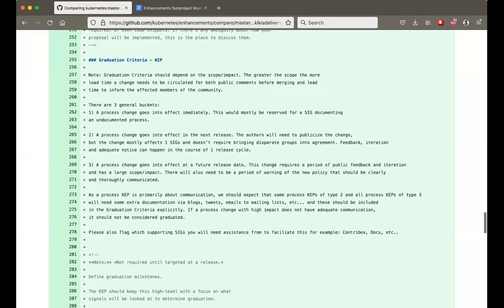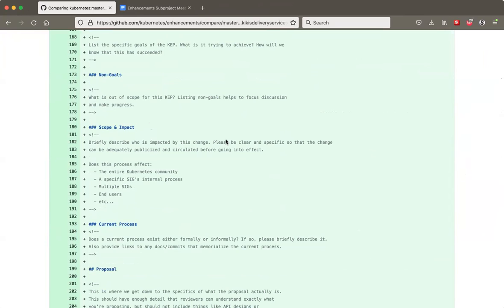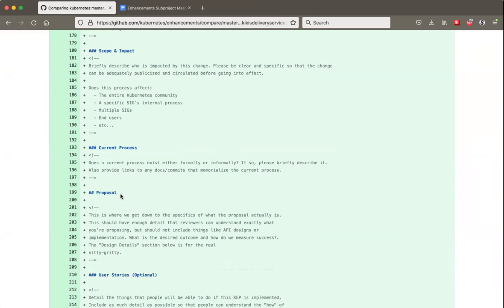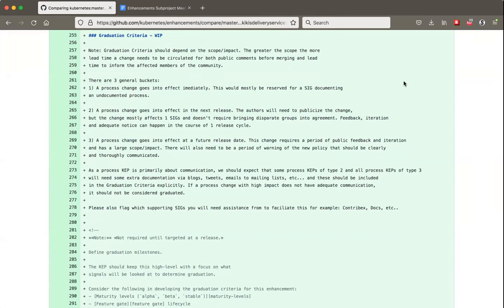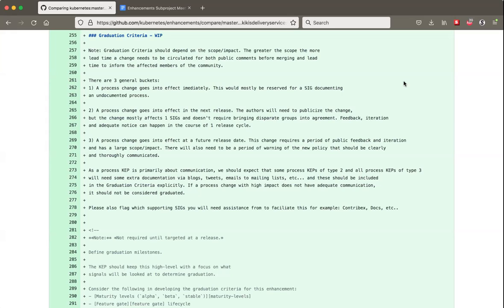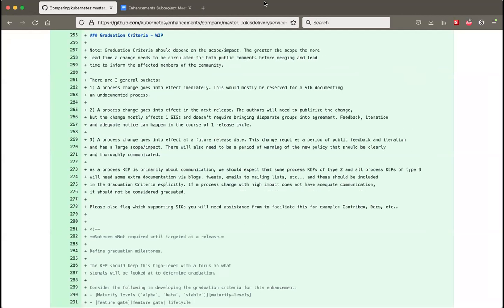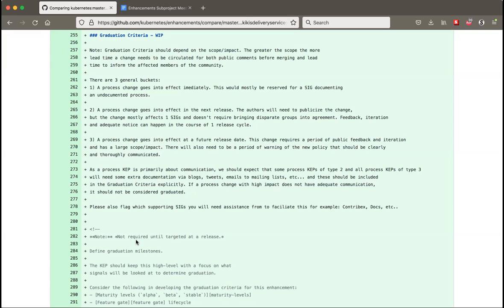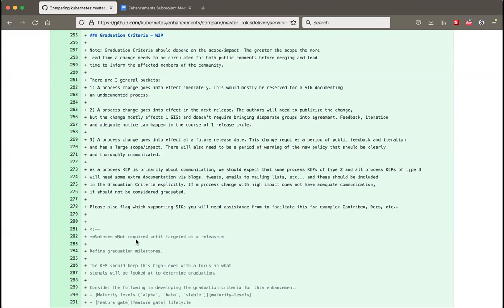20220721 SIG Arch Enhancements